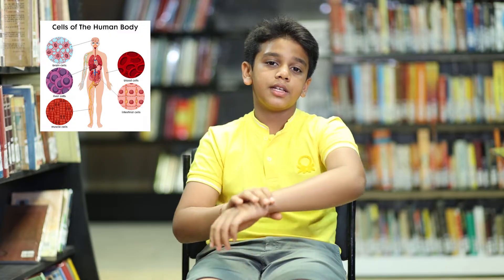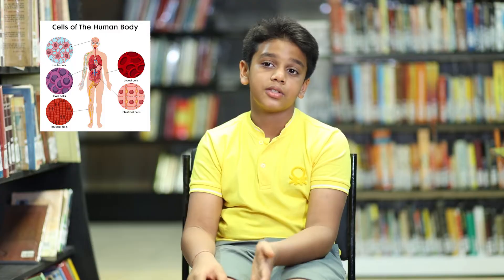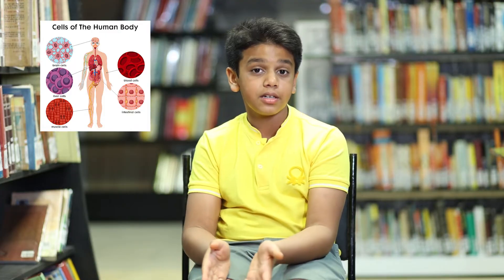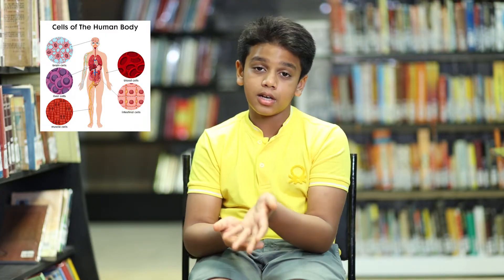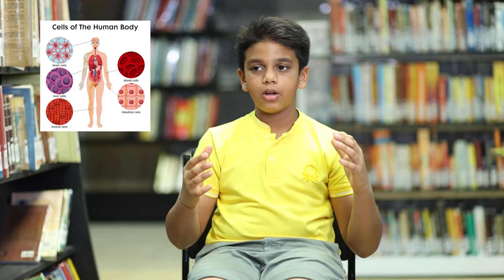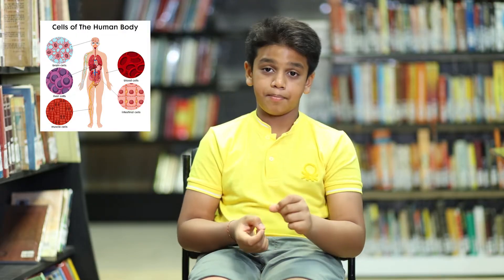LEARN FROM YOUR FRIEND AKSHANSH MODI ABOUT CELLS IN BIOLOGY